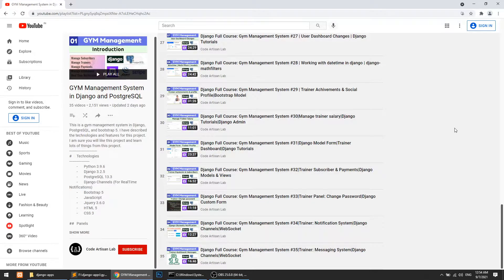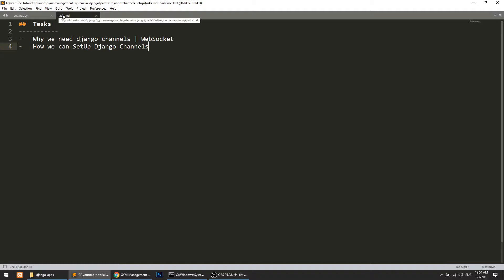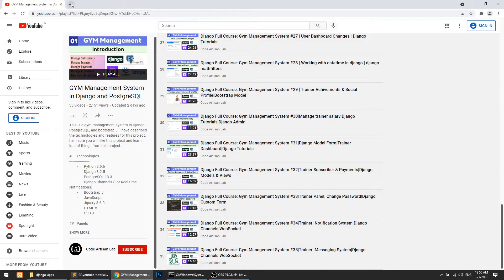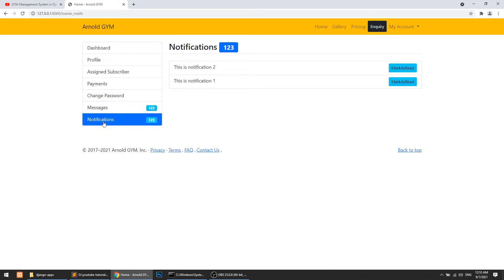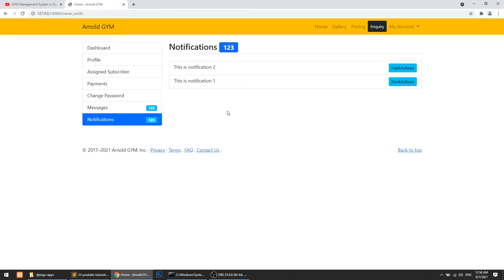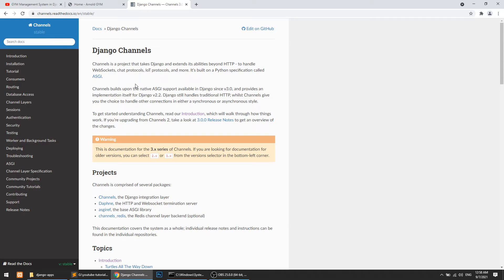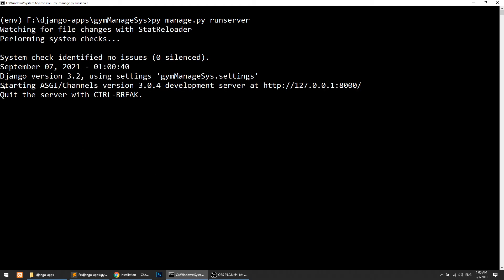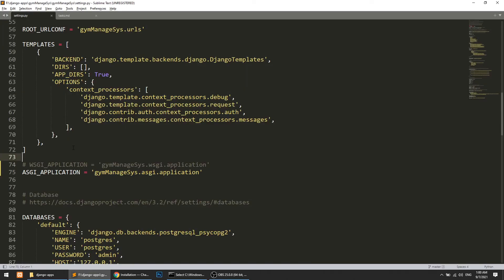Django Full Course: Gym Management System #36|Why should we use django channels|WebSocket in Django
- Why we need django channels | WebSocket
- How we can SetUp Django Channels